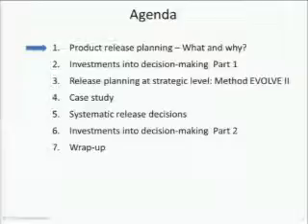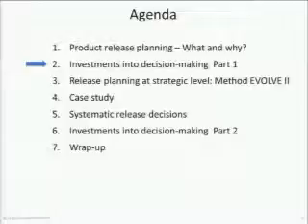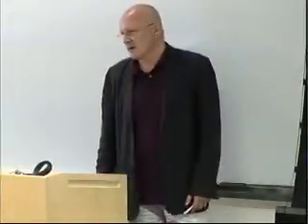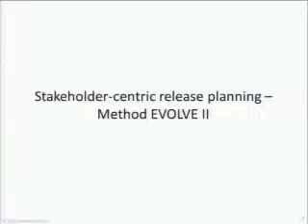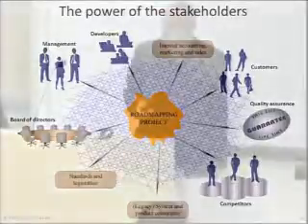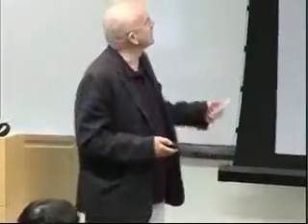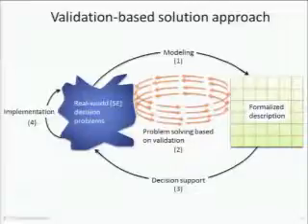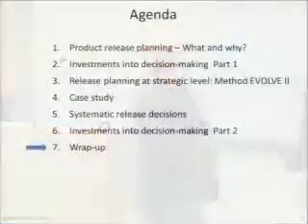The Battle for the Right Features - The Art and Science of Product Release Planning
Features are the selling units of a product. There are a number of difficult decisions to be made in the context of product release planning and re-planning. Are the key features expected from the different groups of customer's part of the next releases? Are the features provided the ones really expected? How many features constitute a good product release? How to utilize my development and other resources in a best possible way coming as close as possible to customer expectations? Is re-planning recommended? If 'yes', when and to what extend?    This talk discusses processes, methods and their implementation to support product managers in their product release decisions. The proposed solution approach aims at a combination of formality and rigor (called Science) with the intuition and expertise of the human decision maker (called Art). Stakeholder participation is a key component of this process. The principle of diversification is applied to facilitate their involvement in decision-making. The whole approach has been implemented in a decision support system called ReleasePlannerΓäó. Practical experience from its application is reported.